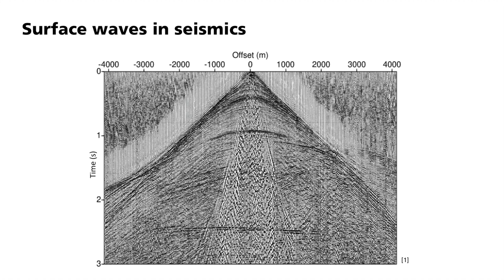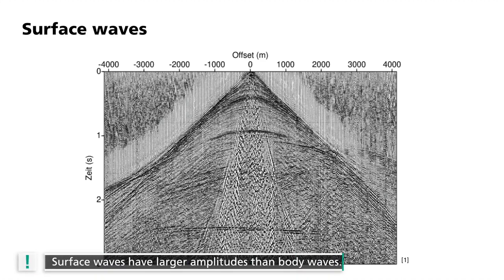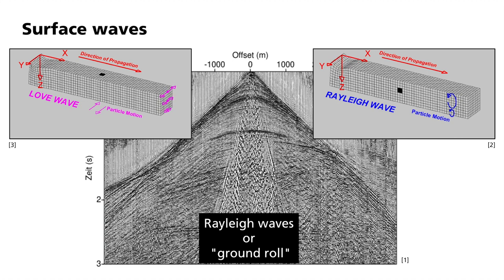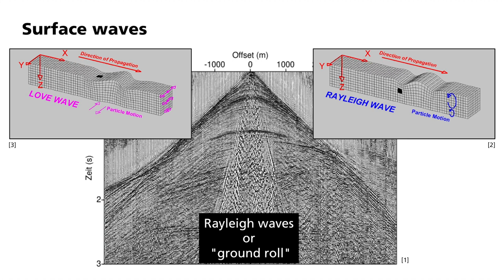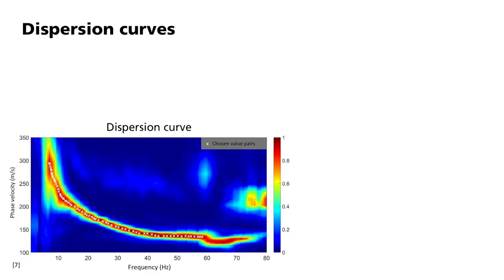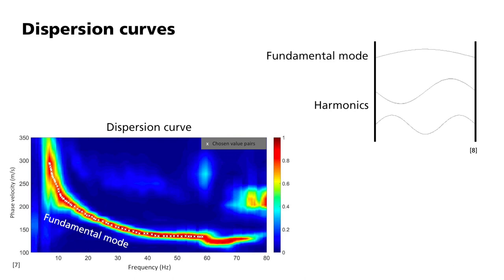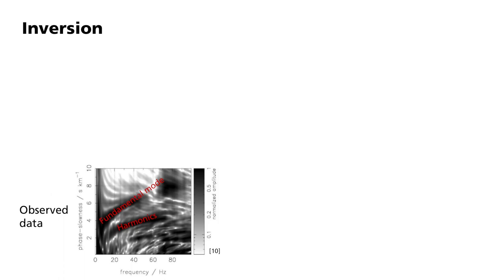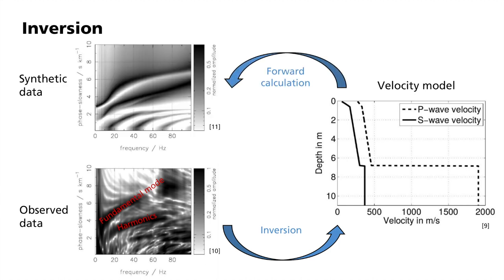Basic Geophysics: Surface Wave Seismics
Are surface waves seismic interference signals?
Advantages and applications of surface wave seismics, use of the dispersive properties, inversion of the dispersion curve to a velocity model.